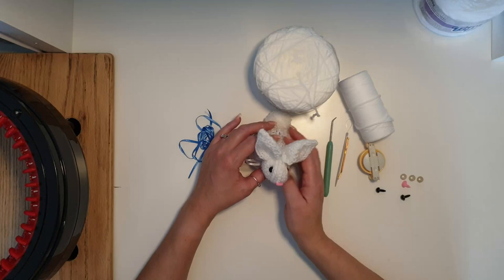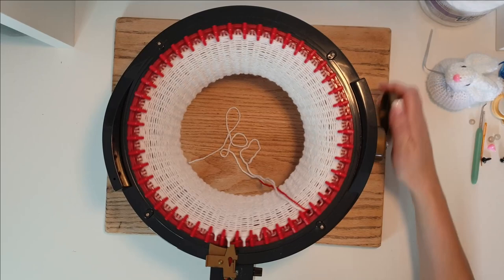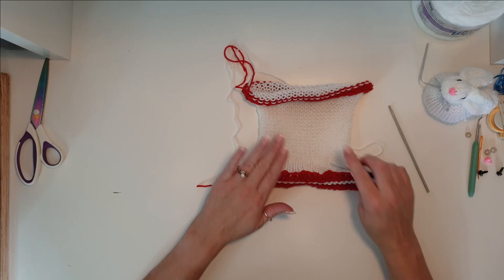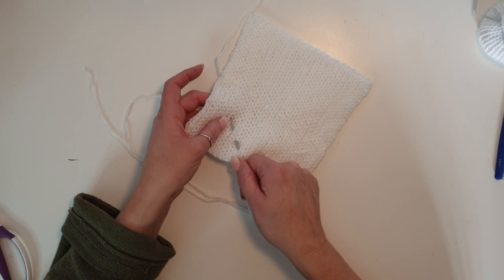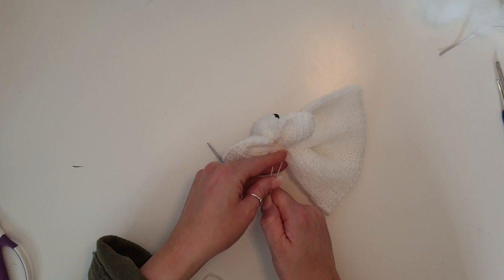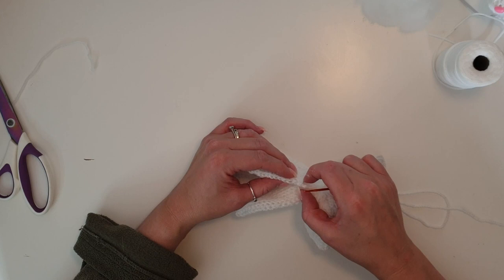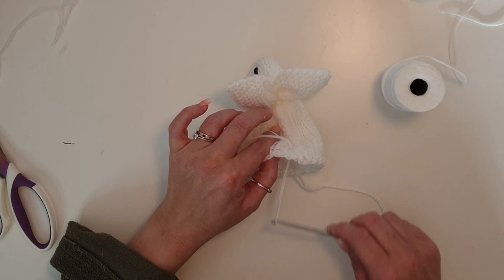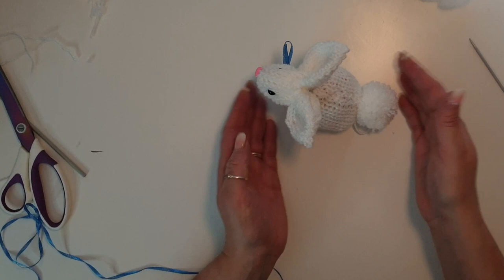addi Express King Size, Knitted Easter Bunny Candy Holder Tutorial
Step by Step tutorial on how to create a knitted easter bunny candy holder
using the addi express king size knitting machine.